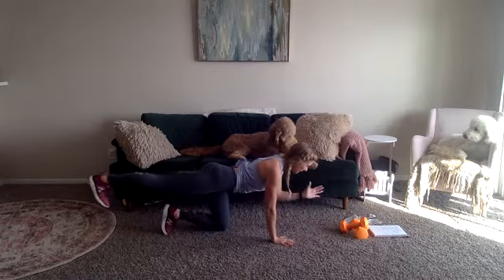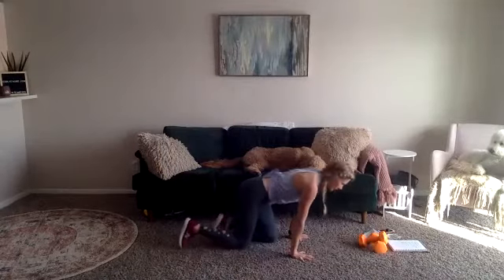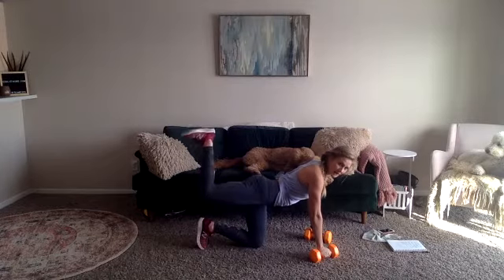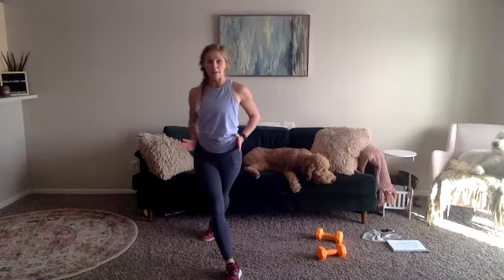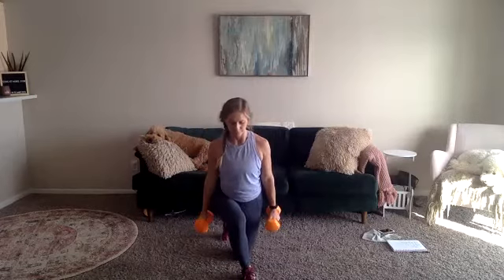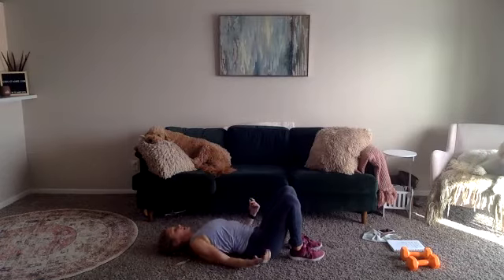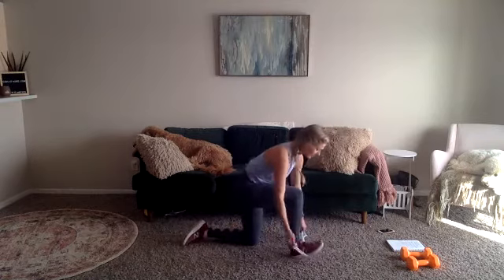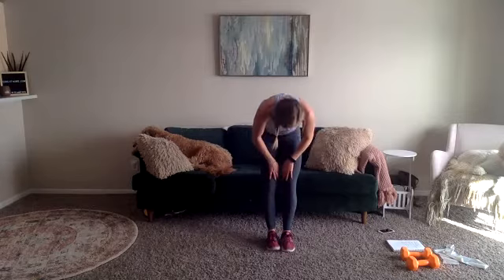Guns and Buns w/ Kelsie - 10/26/2020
Sculpt and tone your arms and backside with this class, specifically targeting these areas! for tools and resources to live a healthy lifestyle!